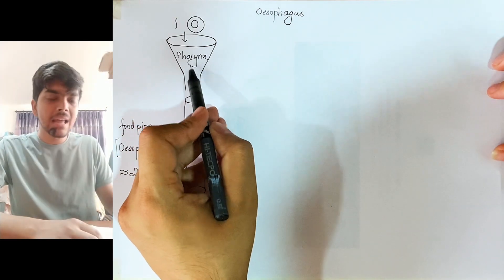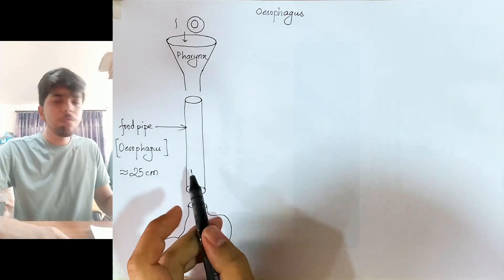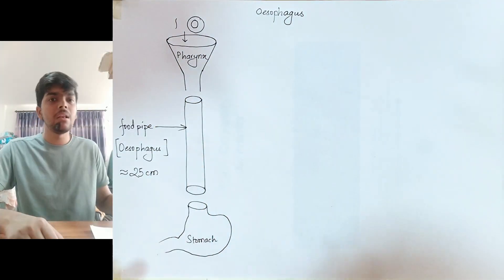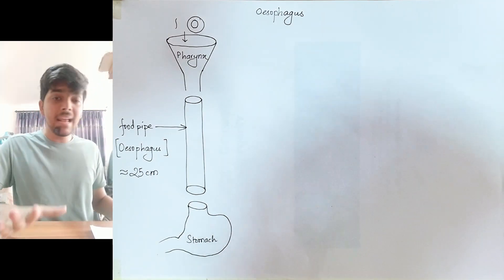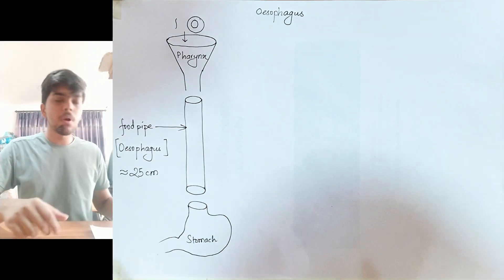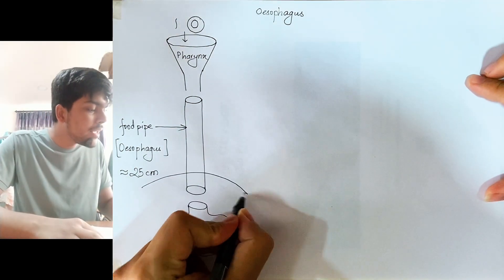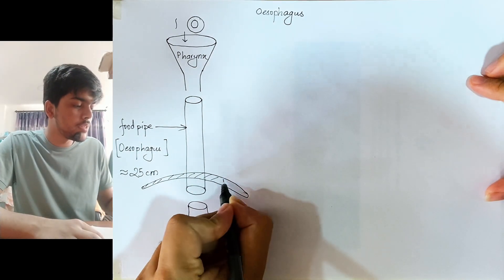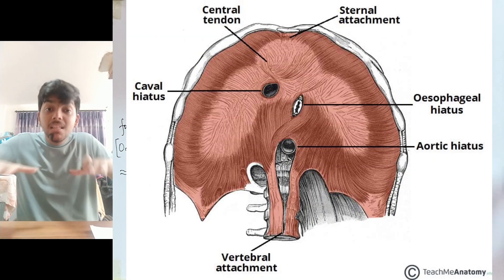Digestive system - Oesophagus NEPALI (CEE/Class 12) VIDEO 8